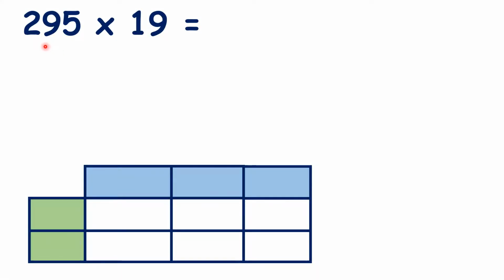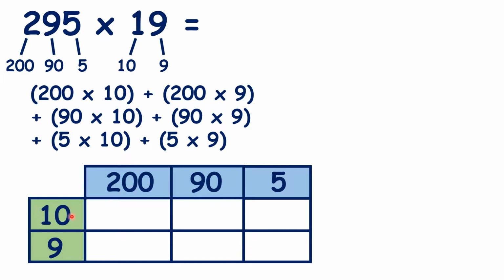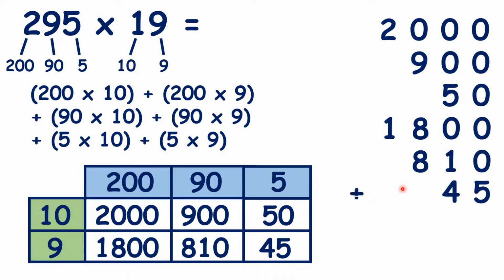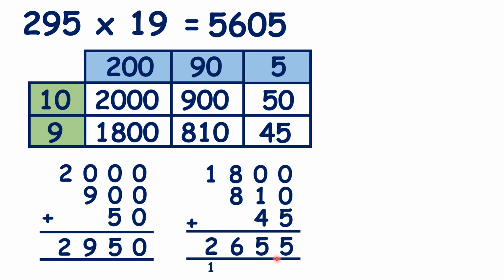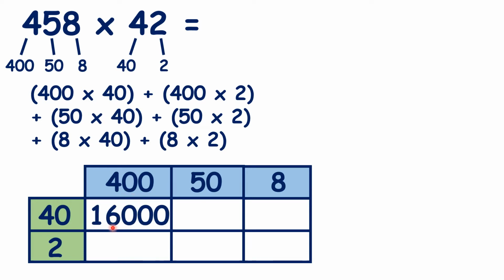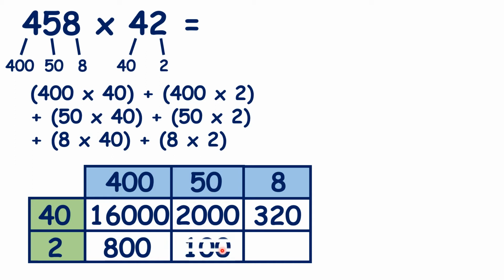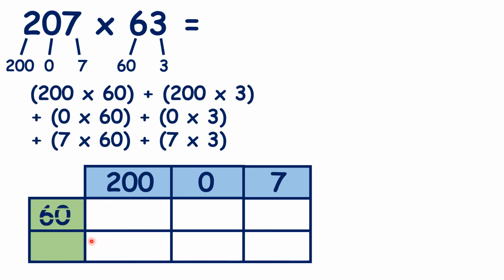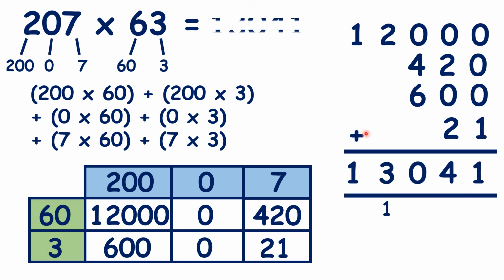Multiply a three-digit number by a two-digit number using the grid method